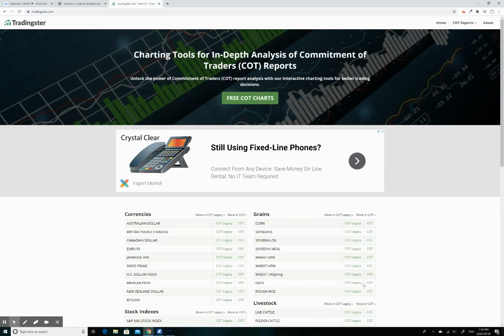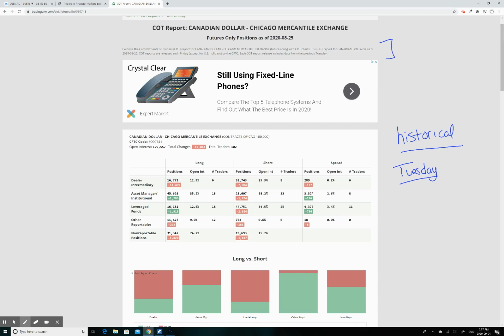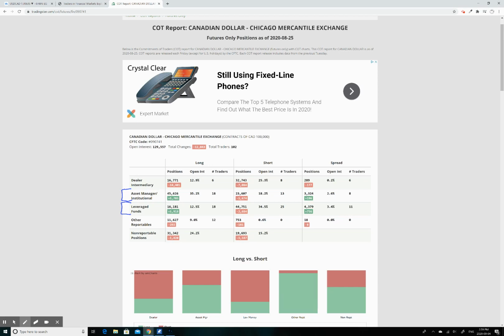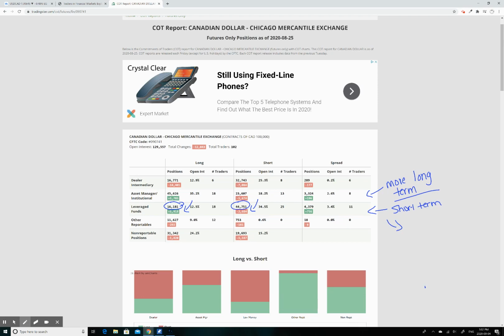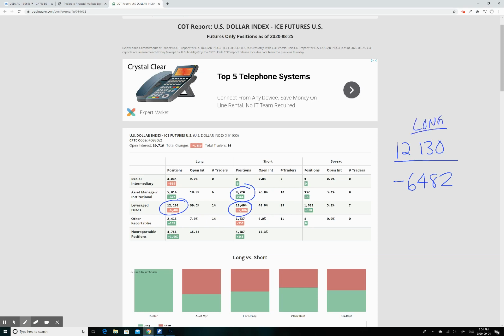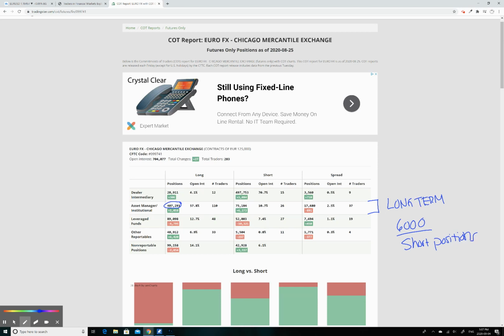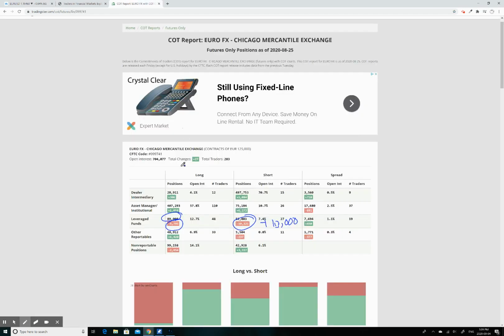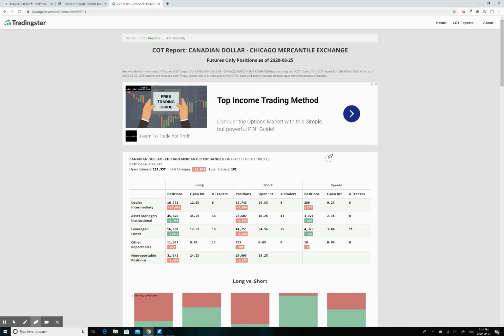Understanding the COT Report - Forex 101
Hey guys!

Happy SUNDAY :)

Need trading capital? Try my forex funding program here